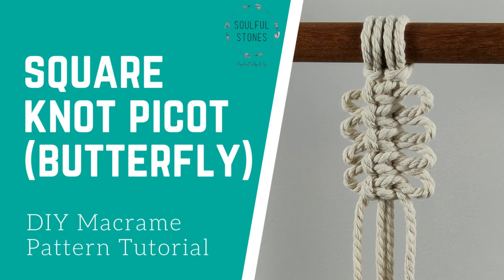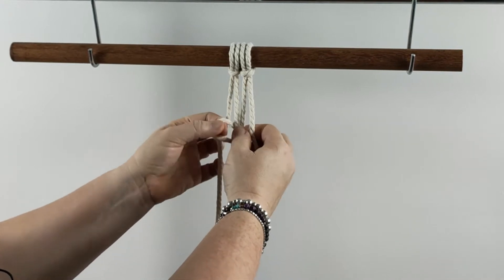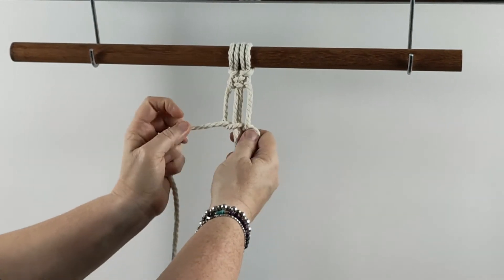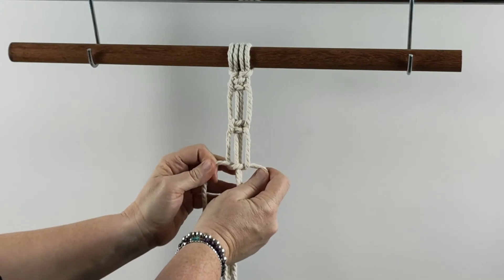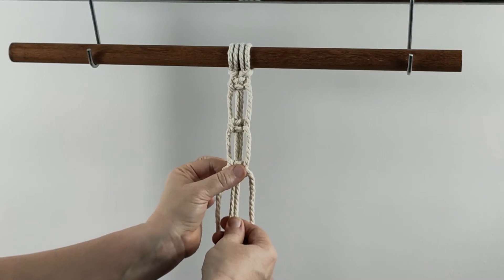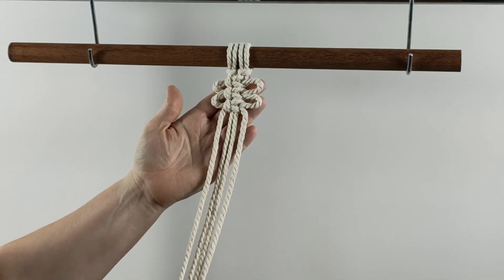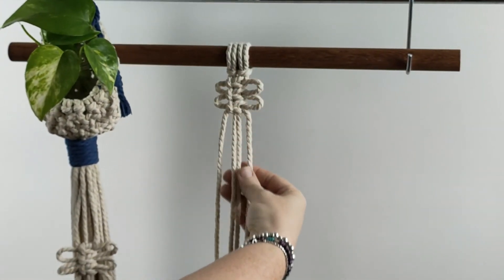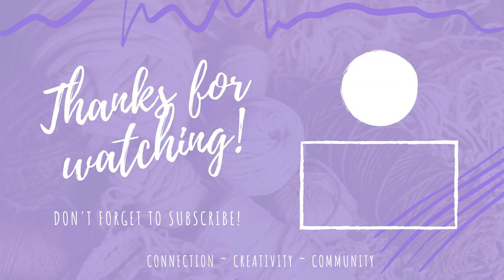Macrame Picot (Butterfly) Square Knot Pattern | DIY Beginner Macrame Tutorial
This macrame tutorial demonstrates the Picot (or Butterfly) Square Knot pattern, which is a cute little detail that can be added to various types of macrame work. I love to add this design into the bottom tassel cords on my Macrame Plant Hangers using either a single or double picot.
It's also a great decorative detail to add into your layered Macrame Wall Hangings.

Looking to purchase some macrame cord - we have a great selection of 5mm 3-ply rope available